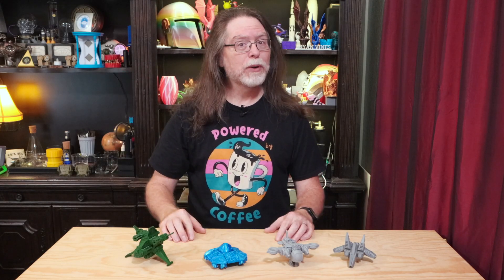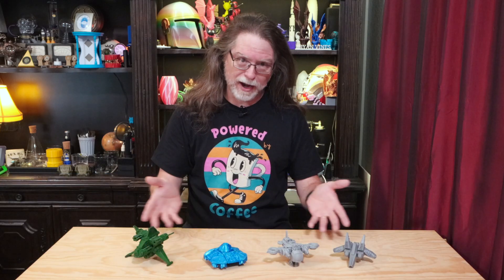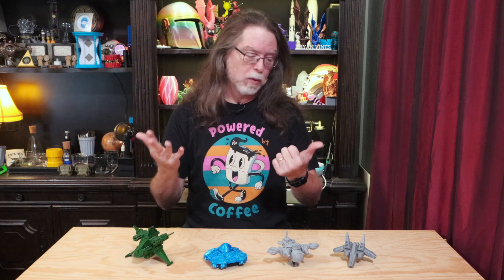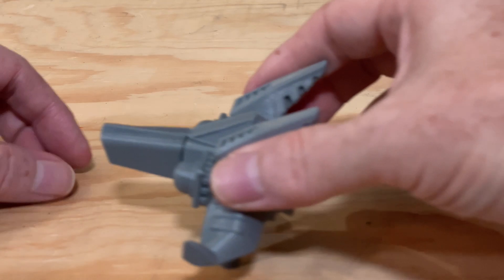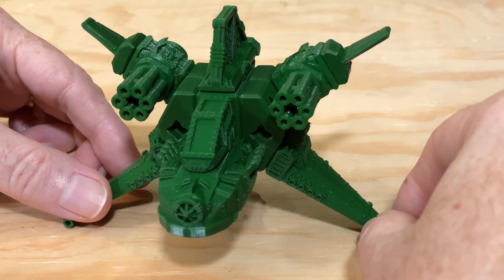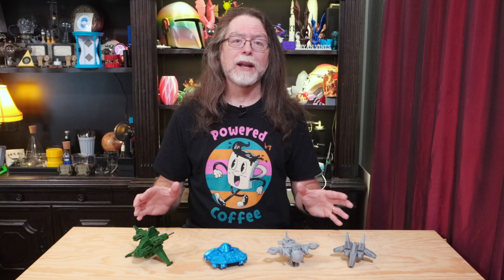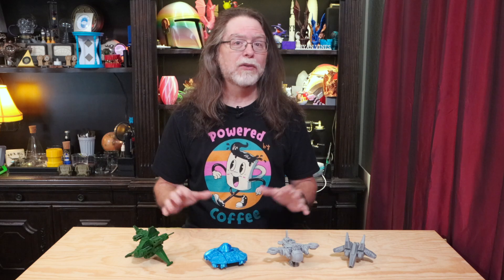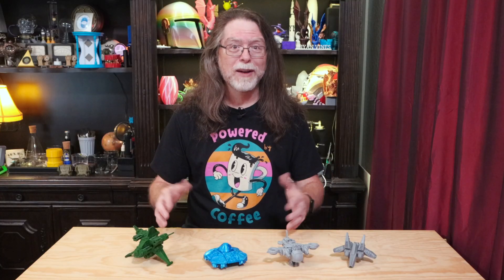3D Printing Professor's PrintABlok: SkyForce Kickstarter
Hello, 3D Printing friends! Today we're going to take a look at 3D Printing Professor's PrintABlok: SkyForce Kickstarter campaign!

Why not pop by 3D Printing Professor's YouTube channel?